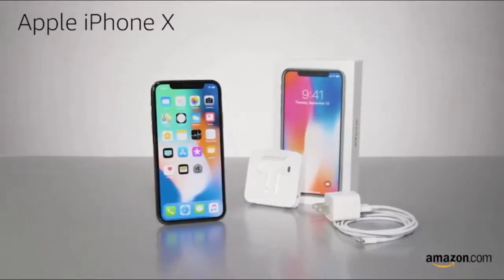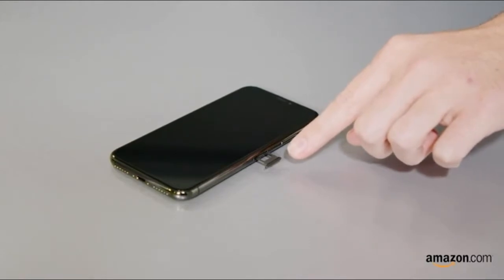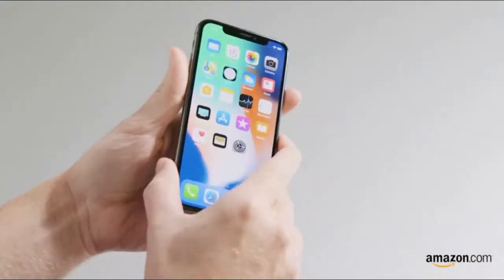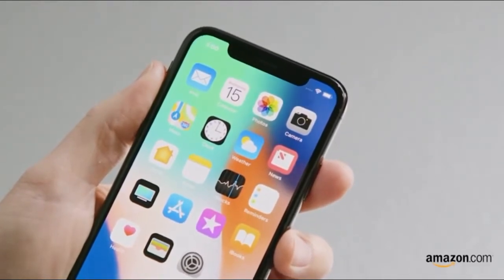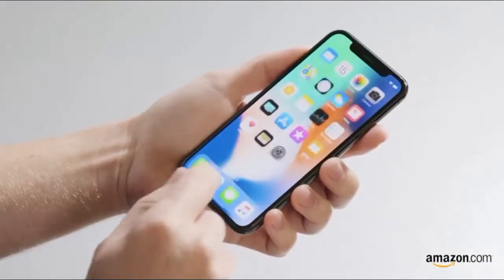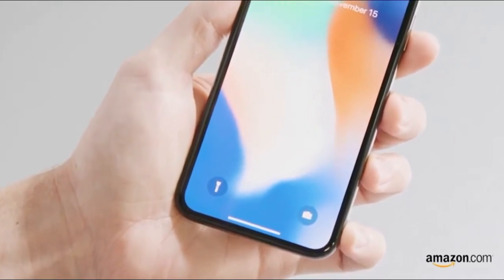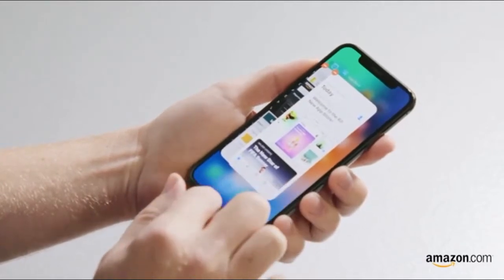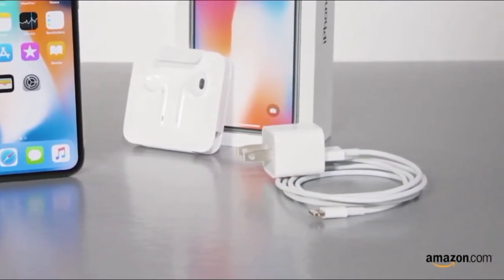Top 3 Cool Smartphones to Buy in 2018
We will show you Top 3 Cool Smartphones to Buy in 2018

Here are the purchase links:

1. Samsung Galaxy S9 Unlocked Smartphone - Midnight Black

2. Apple iPhone X, Fully Unlocked 5.8", 64 GB - Silver

3. Huawei Mate 10 Pro Unlocked Phone, 6" 6GB/128GB